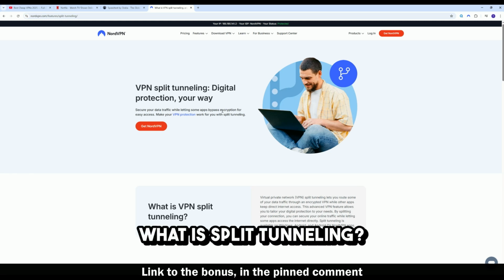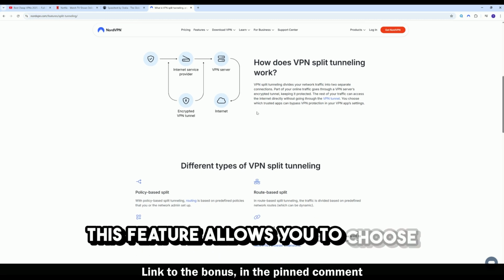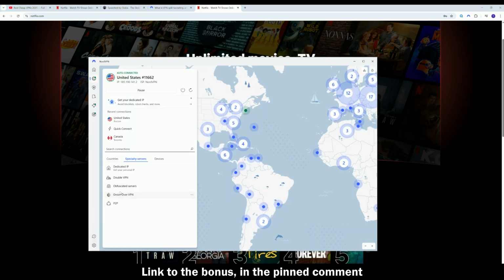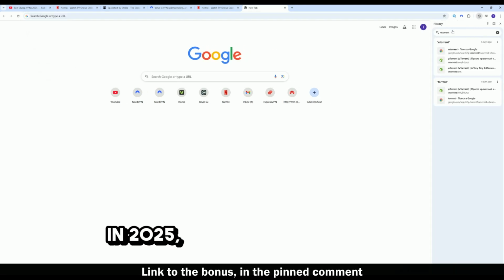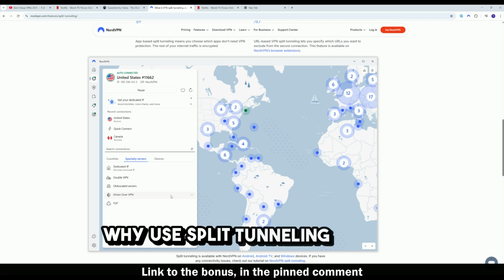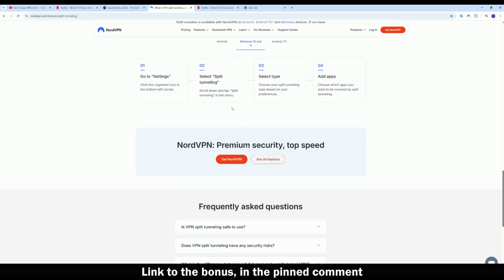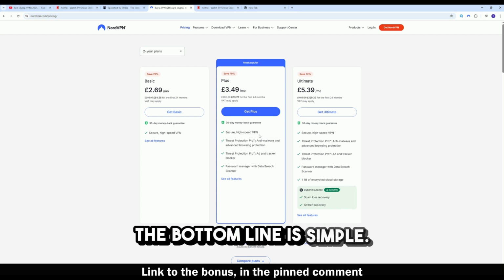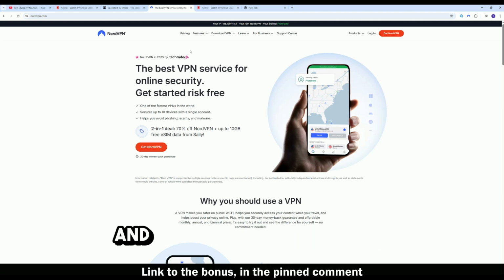Split Tunneling VPN — Control Your Internet Like a Pro (2025 Guide)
Ever wanted full control over which apps use VPN? In this 2025 guide, I show how NordVPN Split Tunneling works, how to set it up, and why it makes your internet experience smarter.

✅ VPN Split Tunneling explained
✅ Setup, real-world examples, full guide

🎁 Bonus deal also in the pinned comment!

📌 What you’ll learn today:
• VPN Split Tunneling fully explained
• Real use cases and setup demo
• Pricing, bonuses, and honest verdict